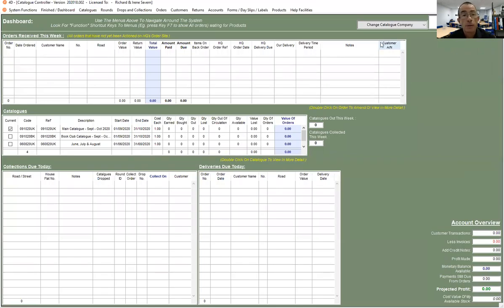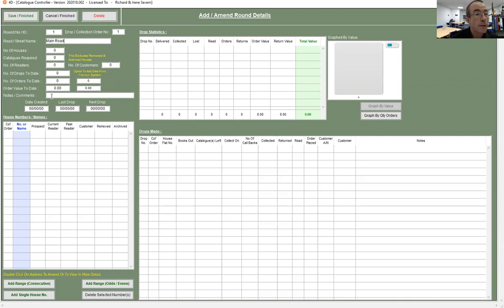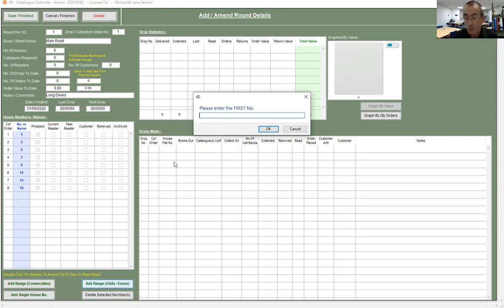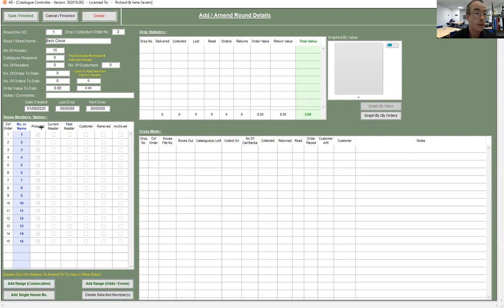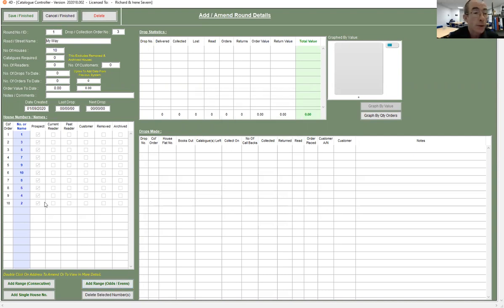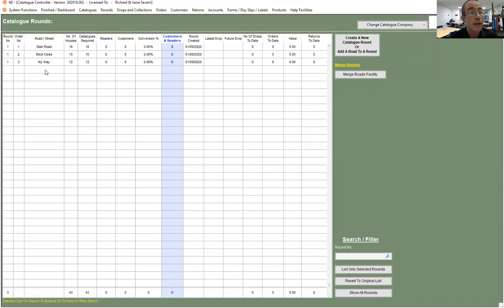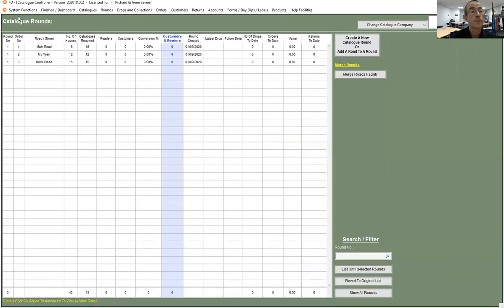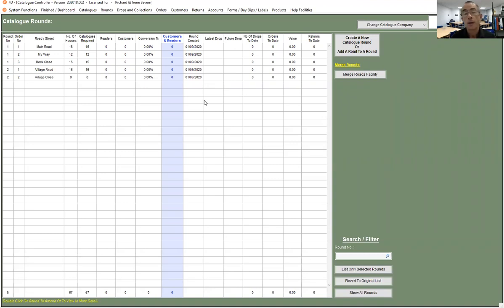Creating Catalogue Rounds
Catalogue Controller:
How to create catalogue rounds, ready to form catalogue drops.
Once created, the rounds will also report on all drops made and orders received to each road.